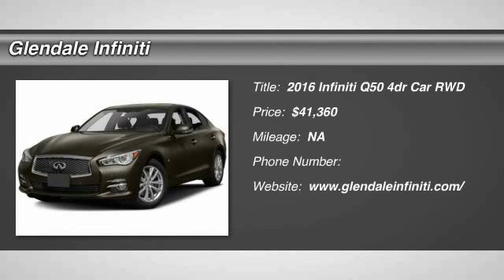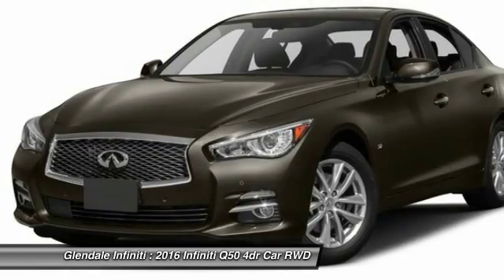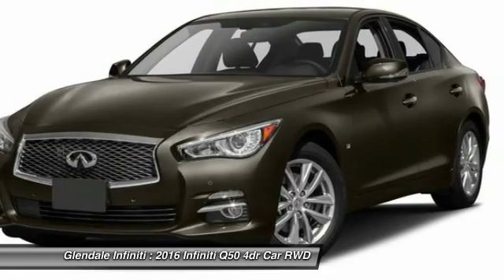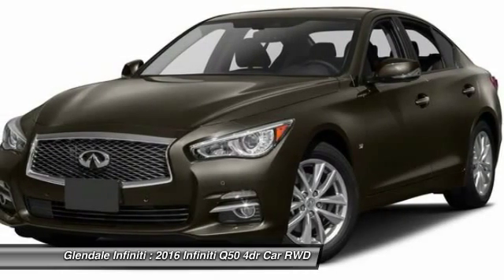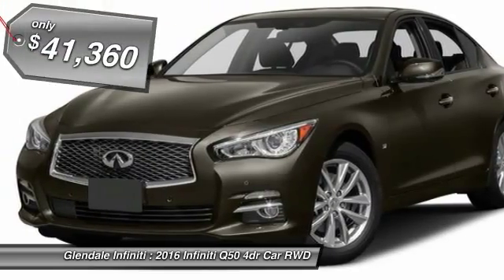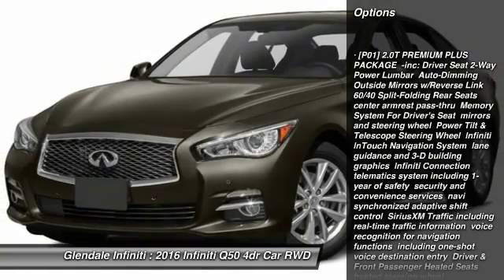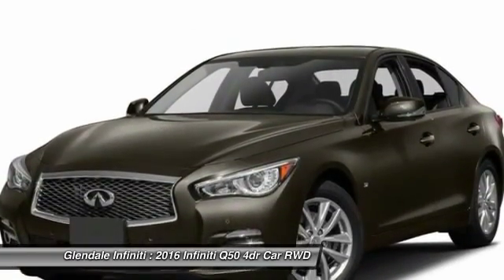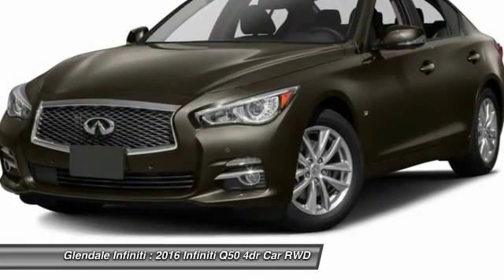2016 Infiniti Q50 G22570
2016 INFINITI Q50 Glendale, CA
Stock# G22570

Glendale Infiniti
812 S. Brand

Enjoy the open road in this 2016 Infiniti Q50 2.0T Premium, with quality conveniences like an MP3 player, Bose sound system, CD player, a premium sound system, dual climate control, anti-lock brakes, a backup camera, traction control, side air bag system, emergency brake assistance, and Bluetooth. It comes with a 2 liter 4 Cylinder engine. It has a black obsidian exterior and a graphite interior. Call today to take this one out for a spin!